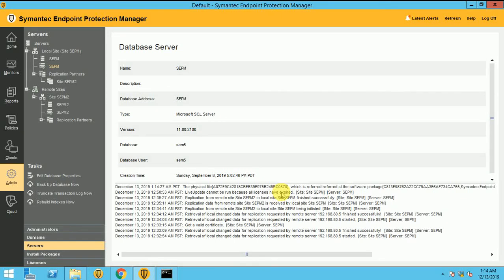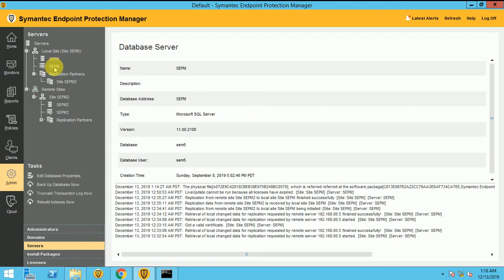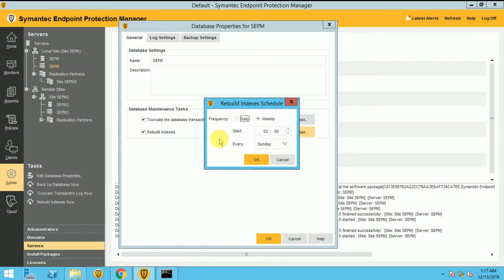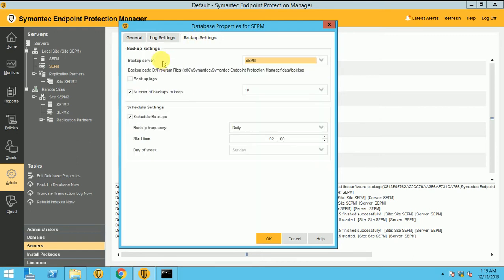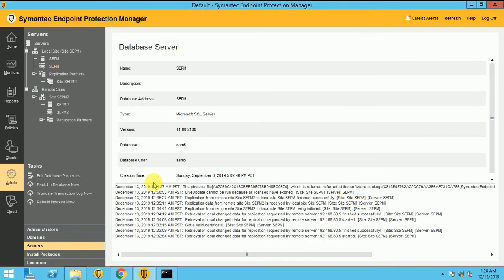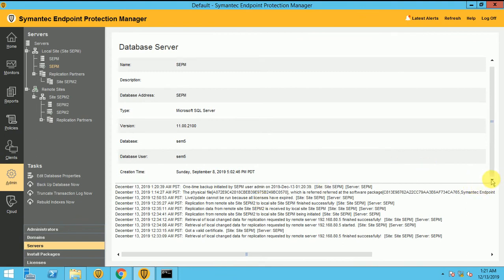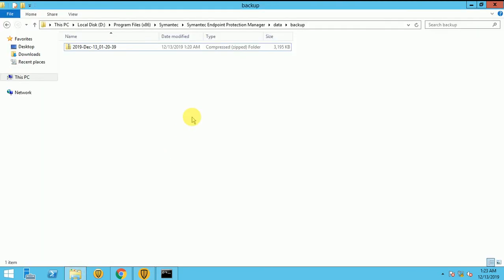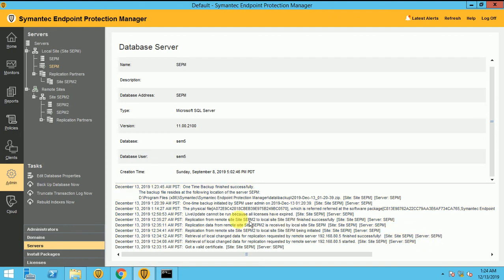SEPM Tutorial 27 - How to Schedule Backup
This video is about to learn that How to Schedule Backup in Symantec Manager

Below are the links for my last videos.